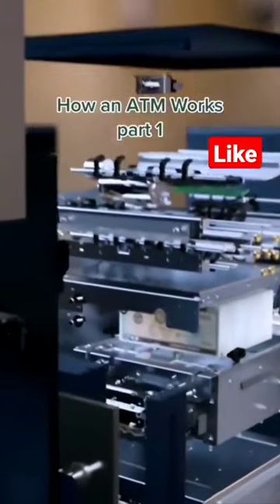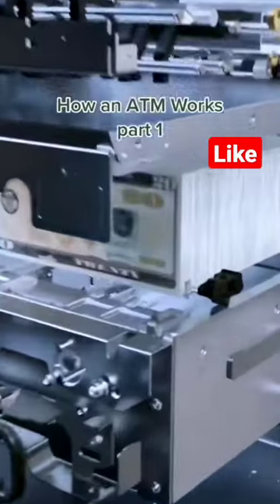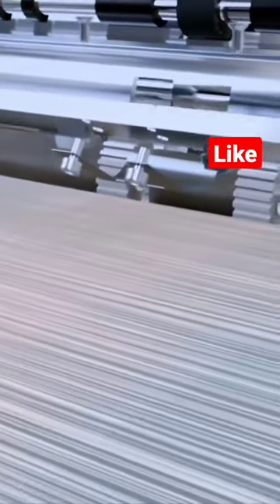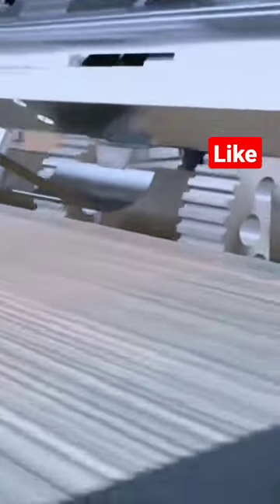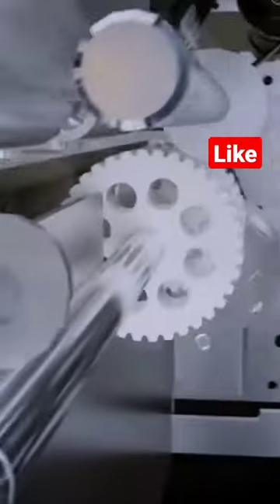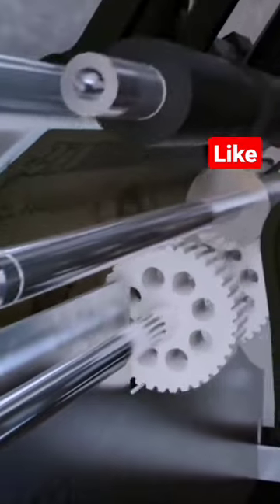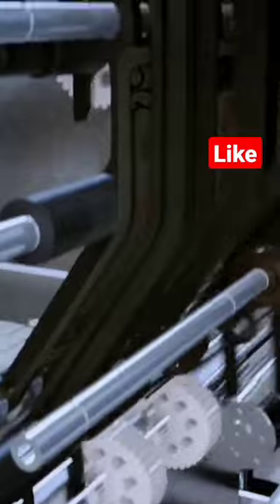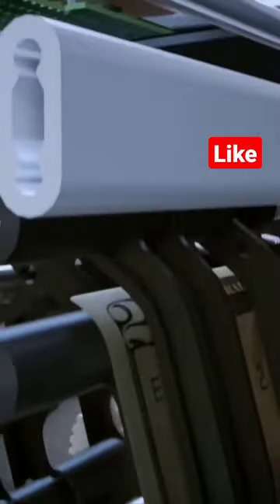3D ATM machine